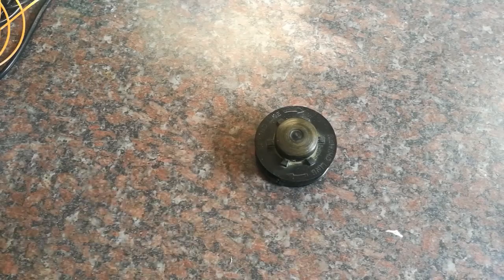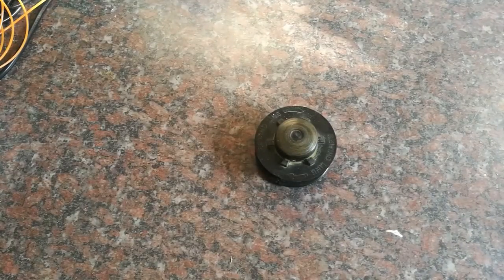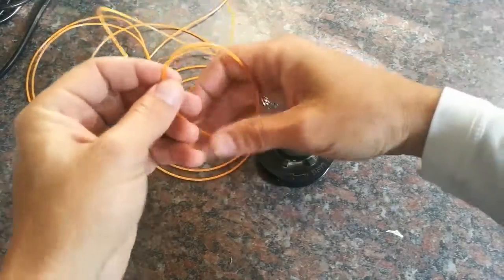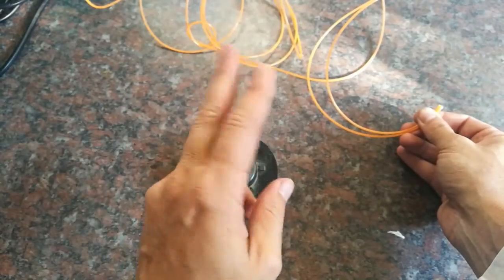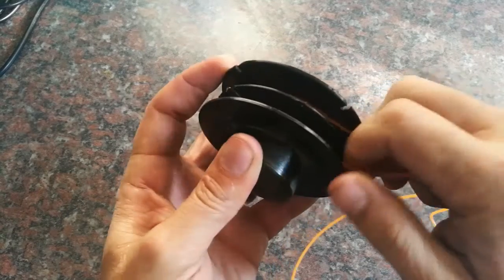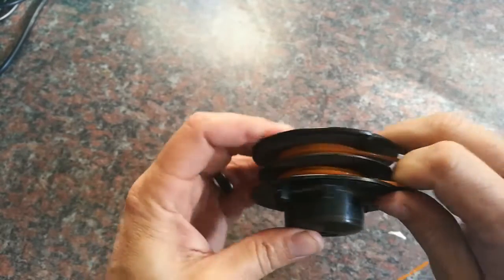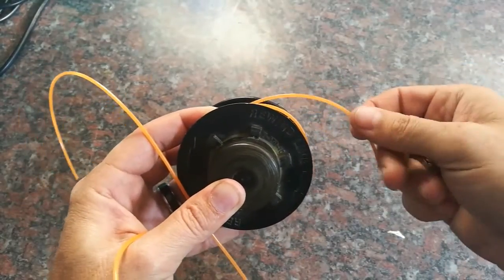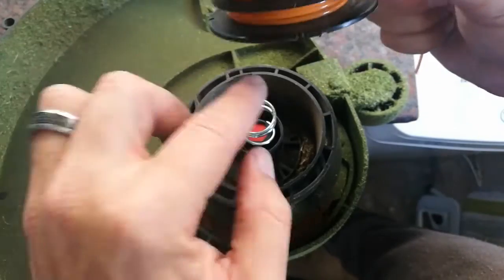How to replace the gut/line on your edge trimmer or weed eater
Hi guys. If you are a first timer and you need to replace the line on your edge trimmer but also got no instructions on how to do it then watch this video.